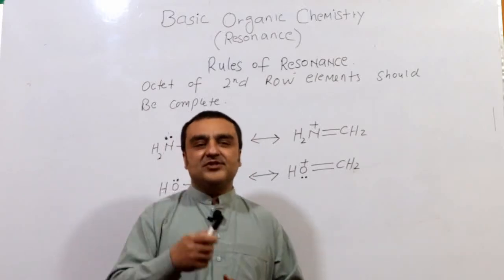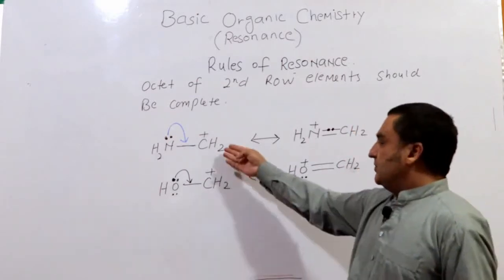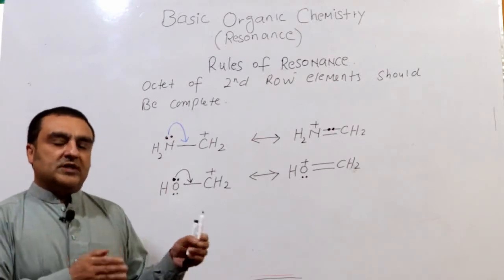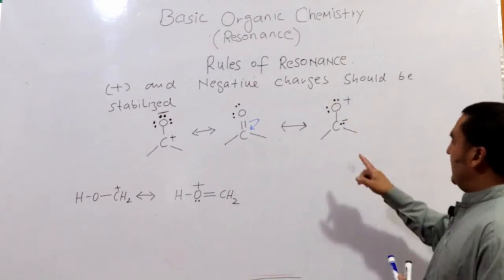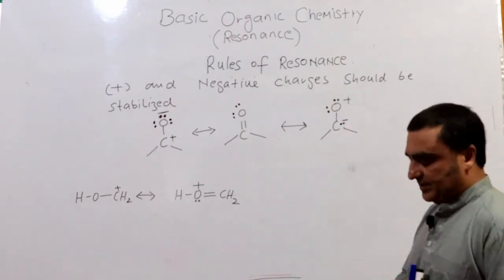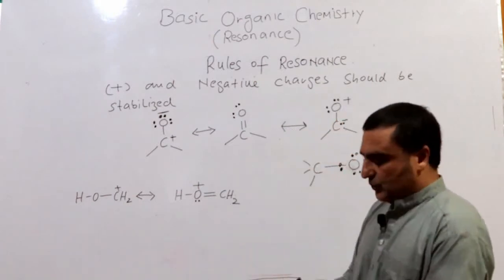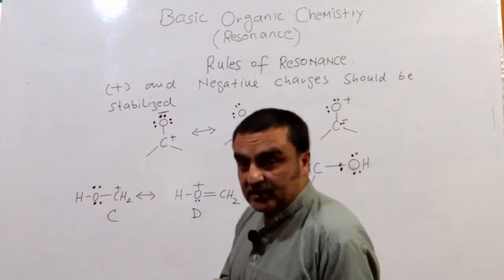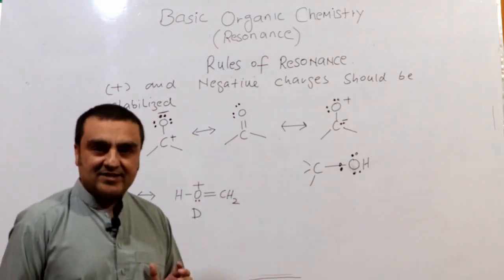Basic Organic Chemistry || Resonance in Organic Chemistry || Rules of resonance|| Part 6A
In this video lecture the rules of resonance  is discussed to build up the concept of resonance further